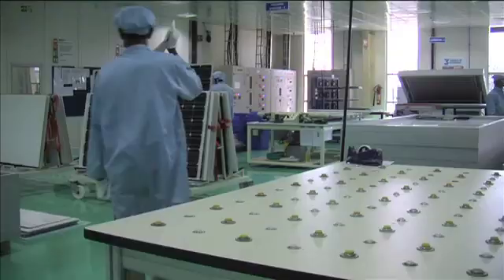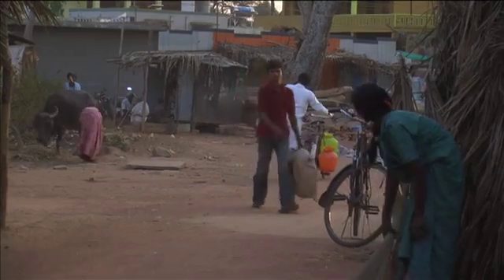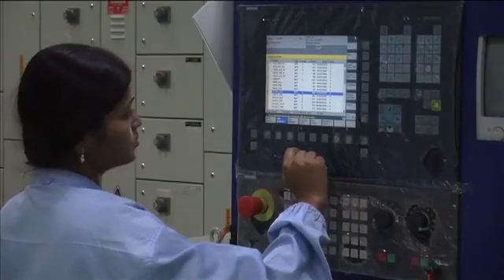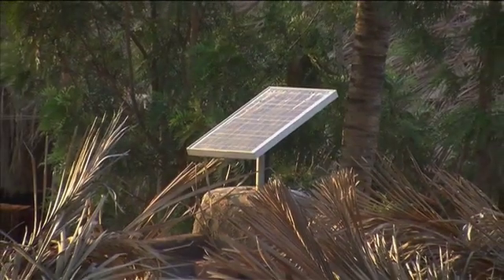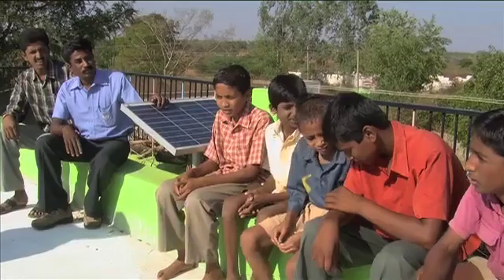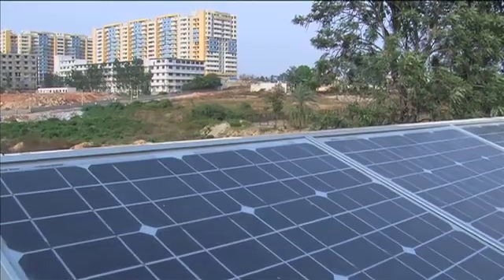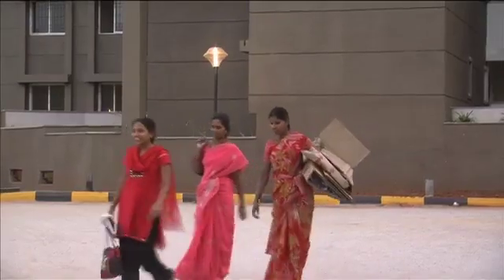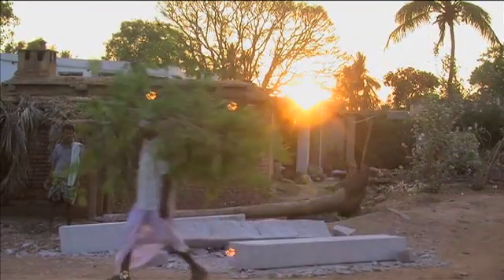India A Rising Solar Power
India's ambitious national mission to drastically boost solar energy capacity over the next 12 years has prompted Indian companies to ramp up solar panel production and make more advancements in solar technology. Solar energy has also improved the lives of many families in rural India, including silkworm farmers in the villages outside Bangalore, India. Produced, reported, filmed, and edited by Sonia Narang.